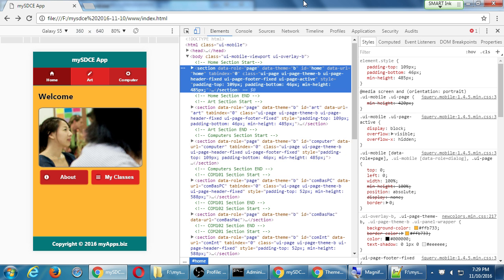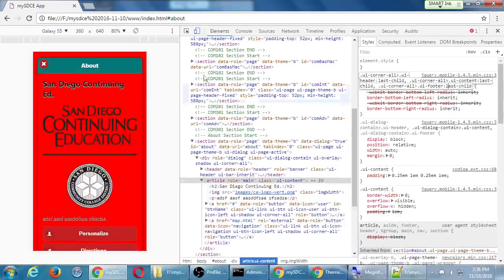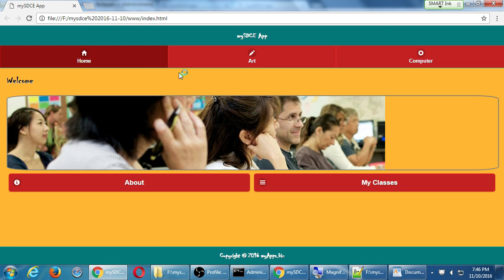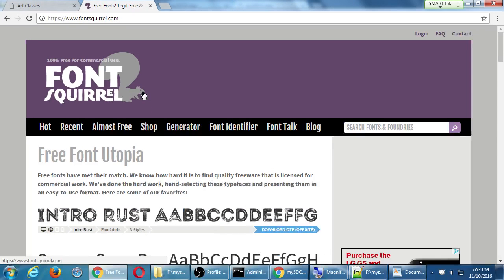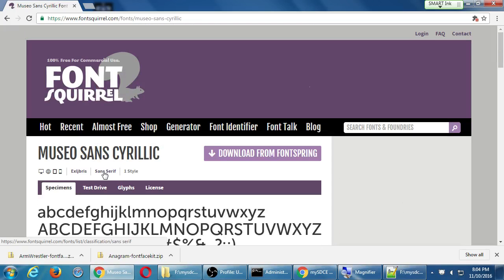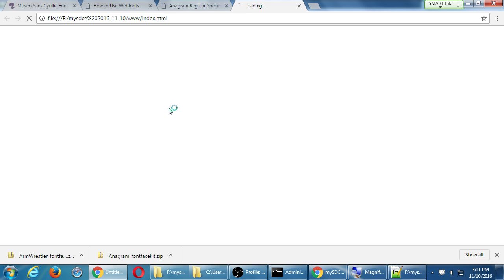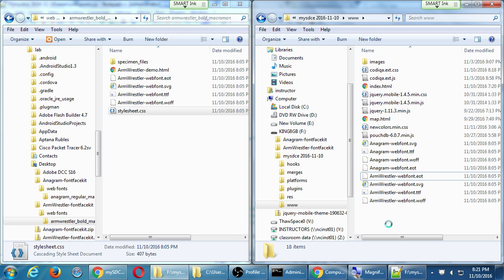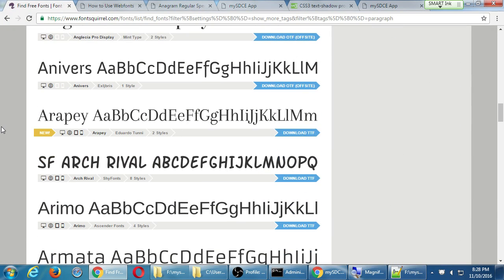SDCE Nov16 Android III 2016 11 10 B